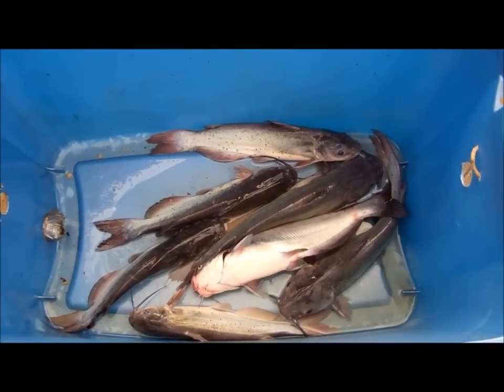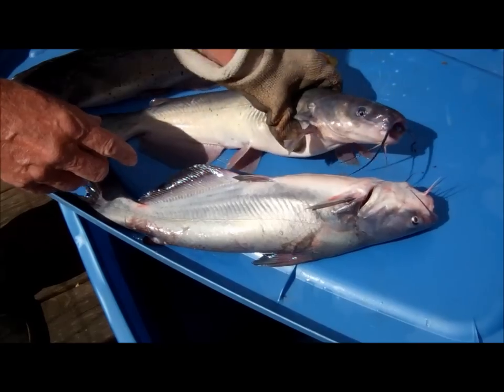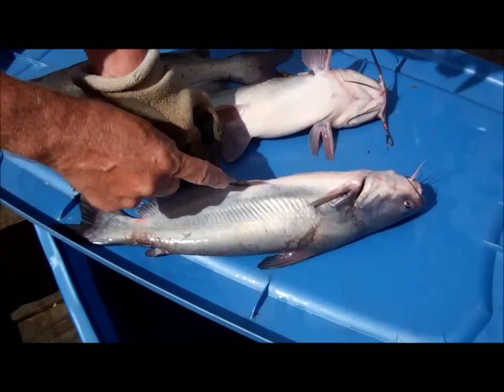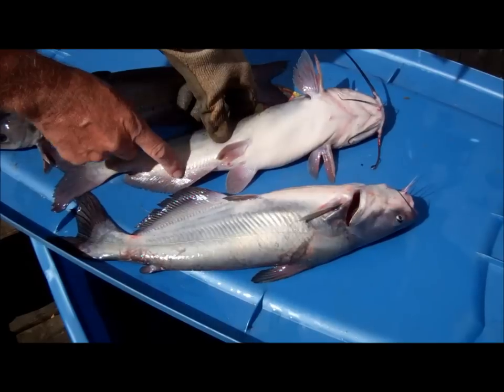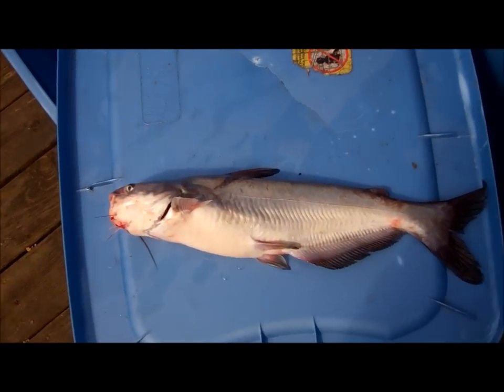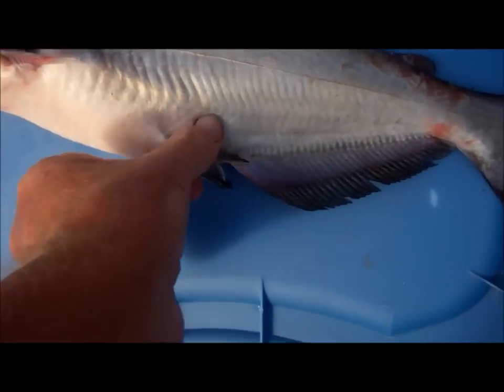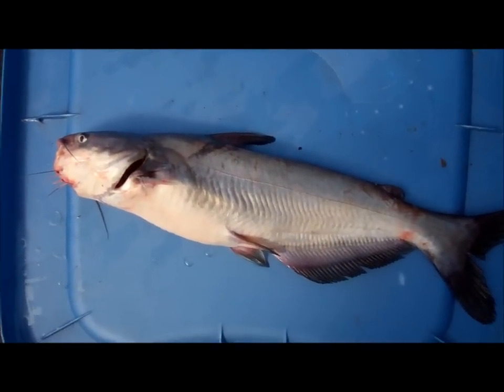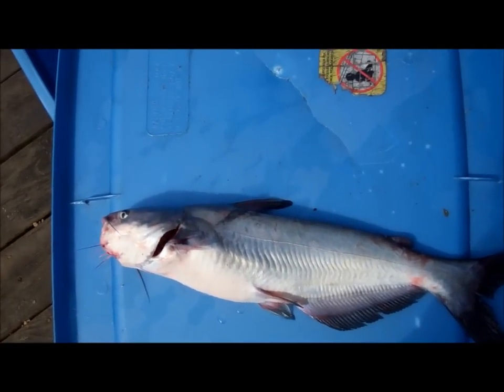How to tell difference - Blue vs Channel catfish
Blue catfish (2 lb) from trotline - One Channel (1.75 lb) - rod n reel / magic bait  - other channel cats (5 keepers) on yoyo at night / magic bait - from my fishing pier i.e. shallow water at night.    I threw back over 1/2 dozen channel cats from yoyo's - I was checking them every couple hours and got bunch of really small (less than a pound) that kept stealing bait - otherwise I would have had a LOT of fish to clean instead of just 7 that were 1.25  to 1.75 lb

Magic bait has moved to top of my list for best catfish bait in the world but Secret 7 is not far behind.  In fact, I often mix the two as shown in earlier video i.e. I flatten out the magic bait and then use stick to put on / in some Secret 7 - then wrap it around a treble hook so the Secret 7 is 'squirting out the top' and the Magic bait holds the mixture on the hook (there I gave away my Secret about Magic bait and Secret 7 catfish bait

P.S.  I only use Chicken Liver and Chicken Blood flavor :)